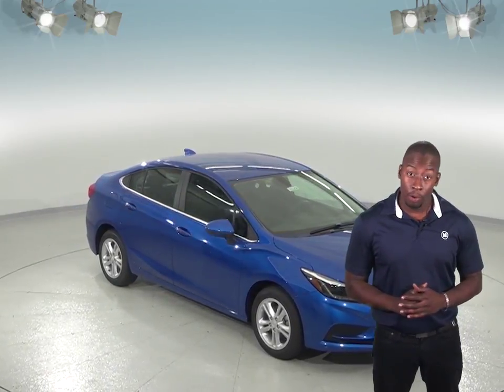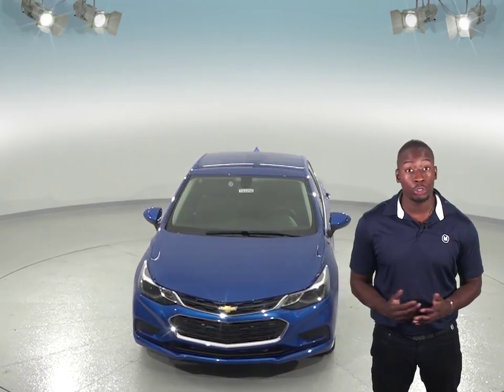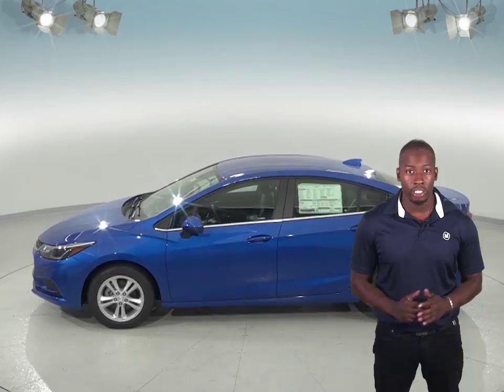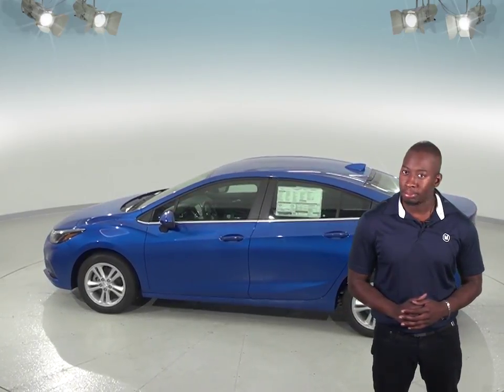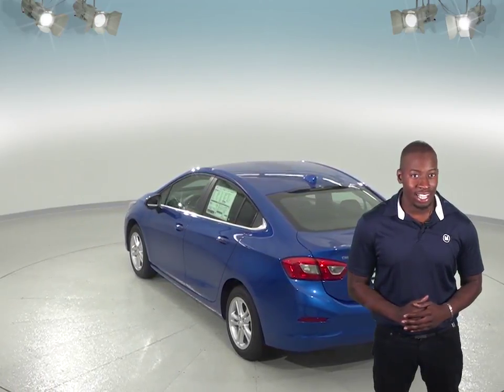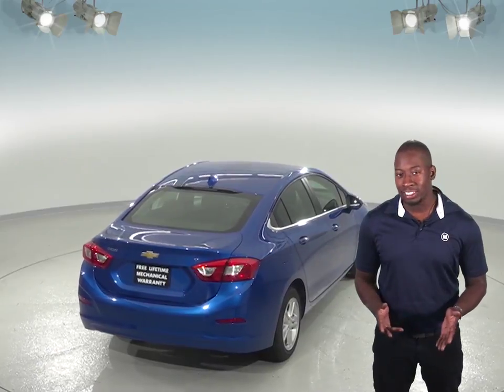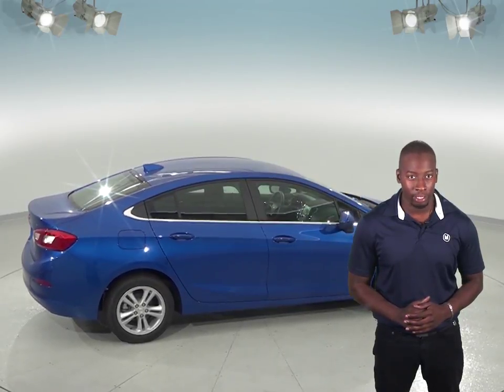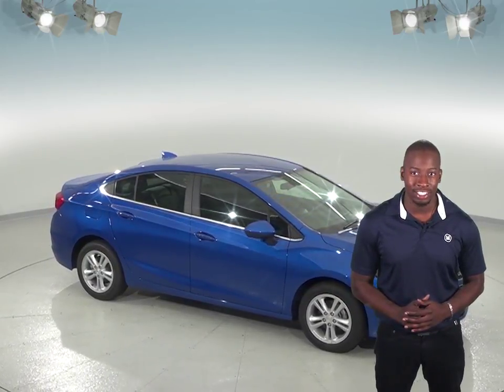183256 - New, 2018, Chevrolet Cruze, LT, Sedan, Test Drive, Review, For Sale -